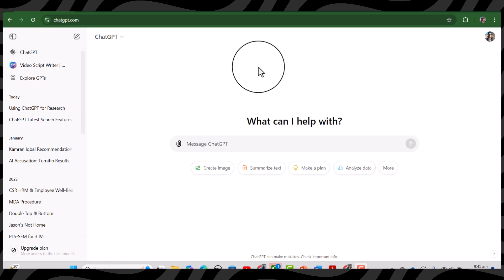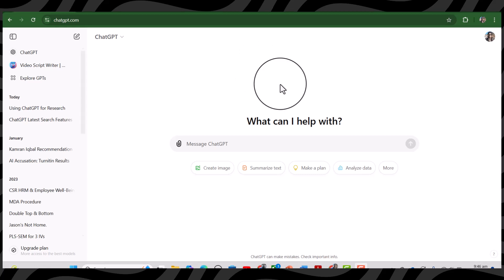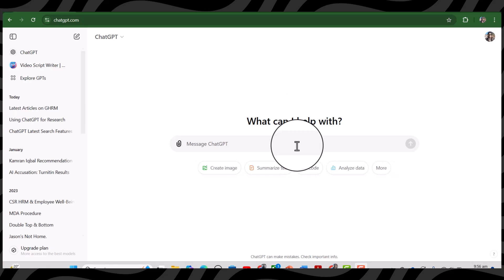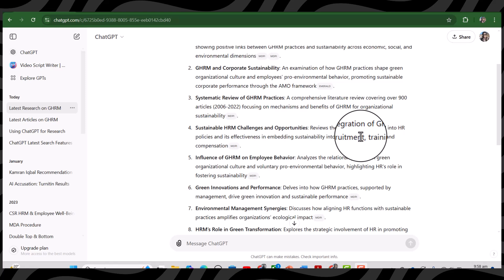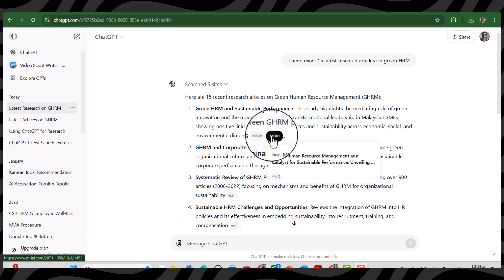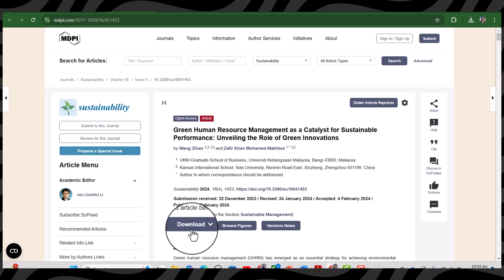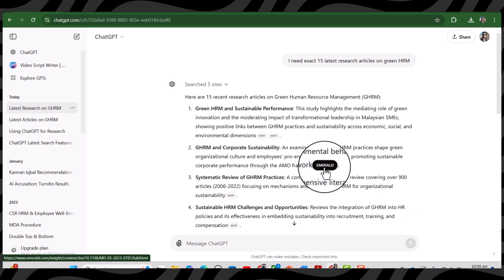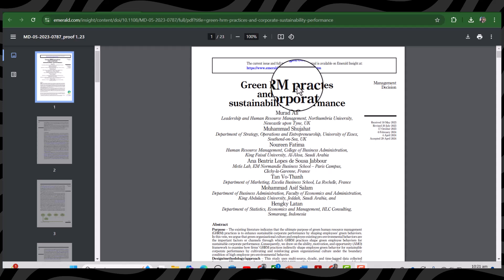How to Download Free Research articles using ChatGPT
I made a youtube video on "How to Download Free Research articles using ChatGPT" suggest description.
For Tutorial on How to Download Free Research articles using ChatGPT